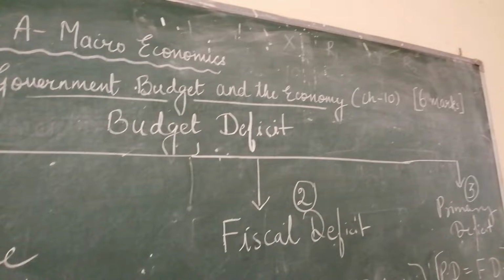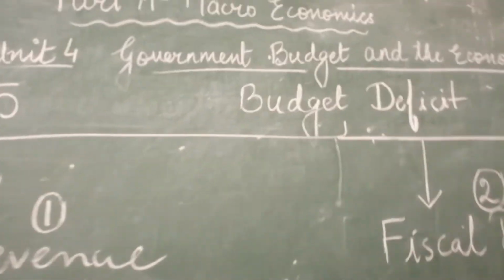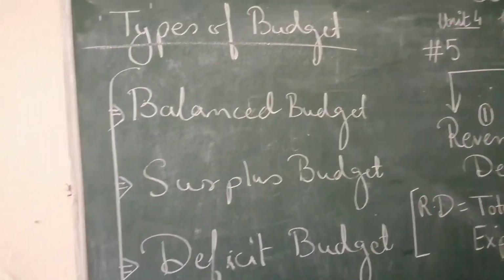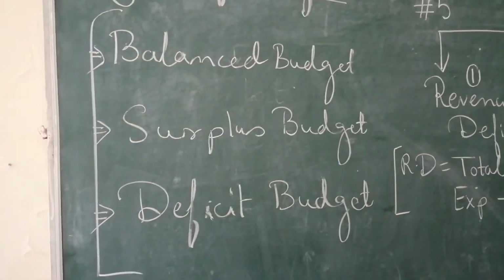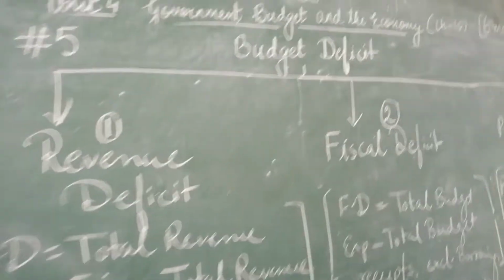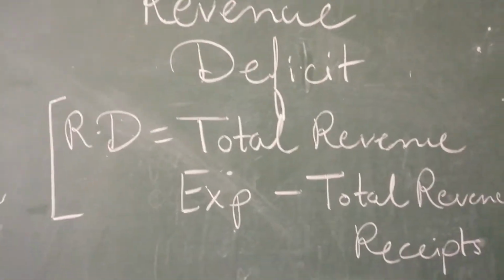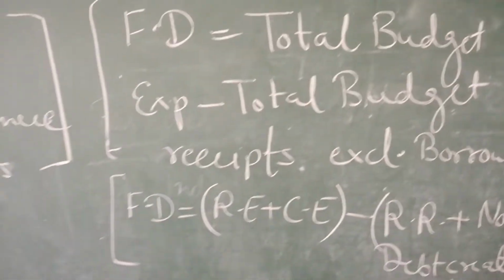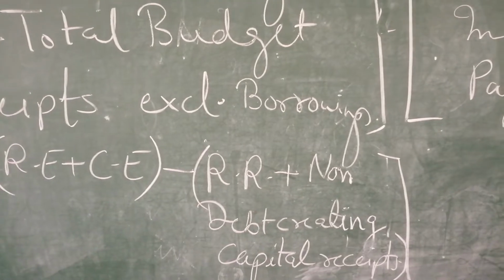#5 Govt budget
Déficit Budget